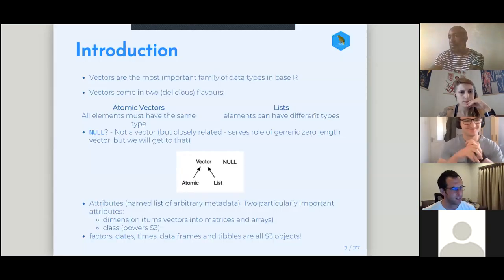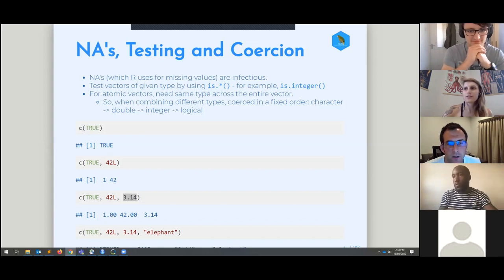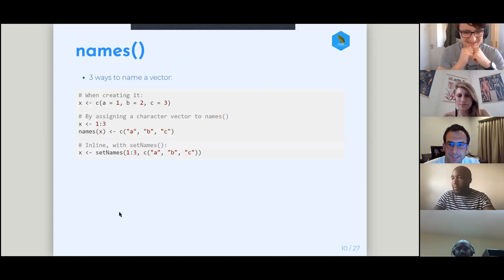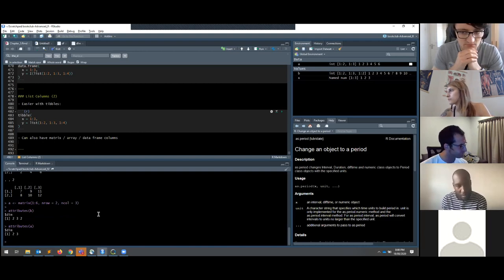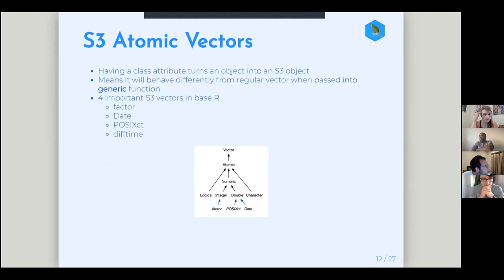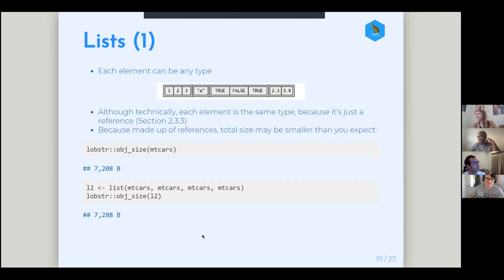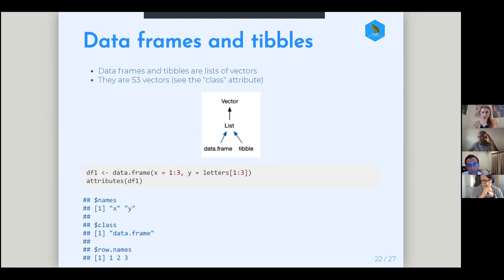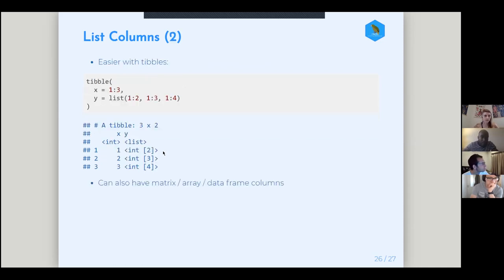Advanced R Book Club: Chapters 3: Vectors (2020-08-18) (advr03)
Orry Messer presenting Chapter 3 (Vectors) of Hadley Wickham's "Advanced R" (2nd Edition) to the R4DS Book Club on August 18, 2020.